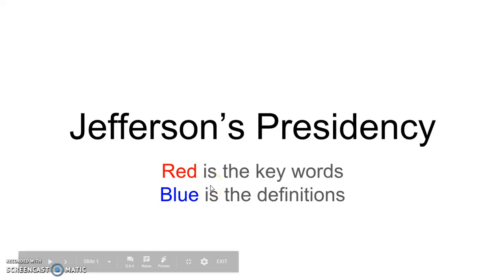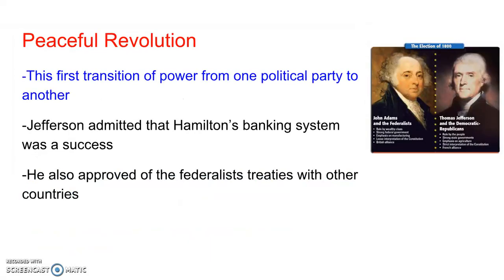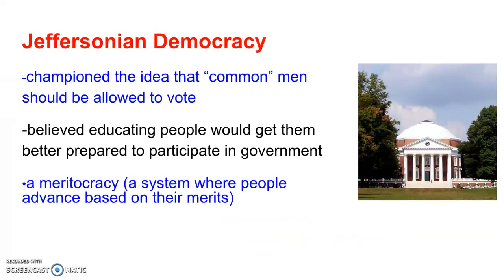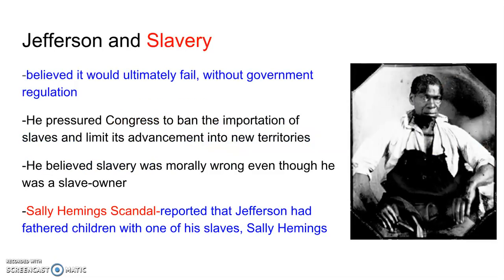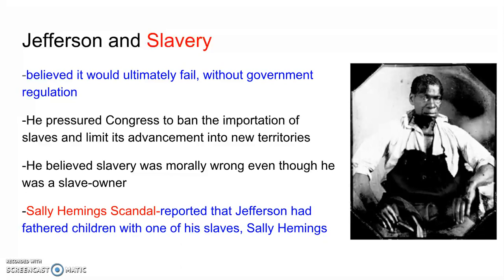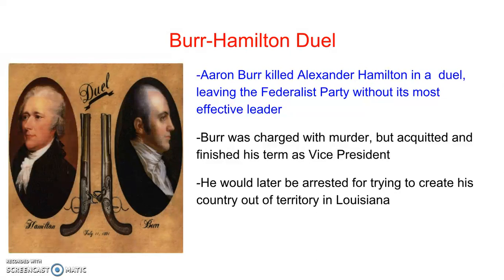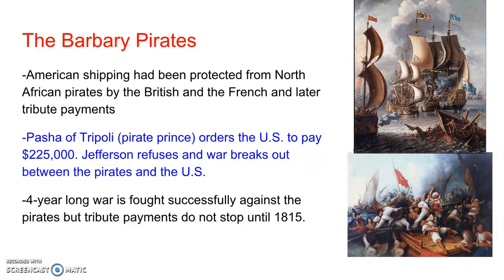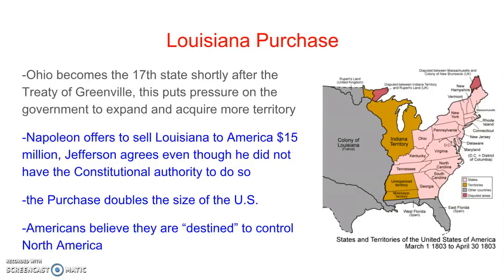Jefferson Pt 1